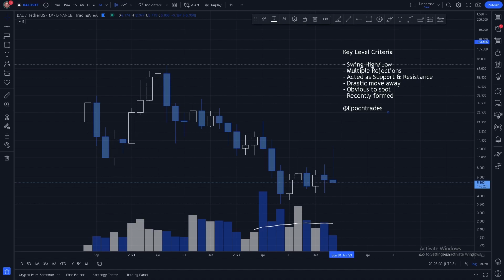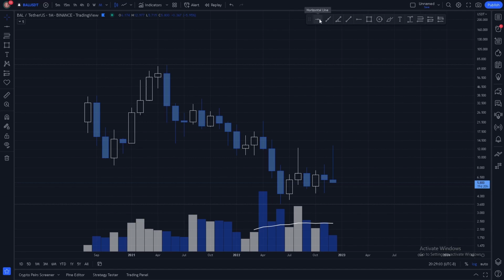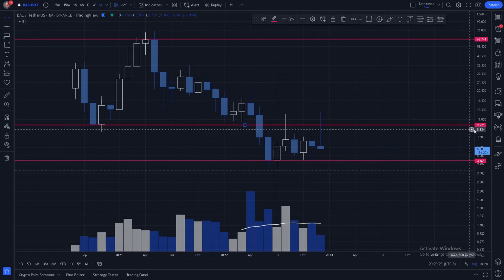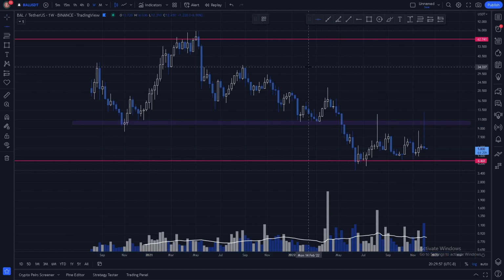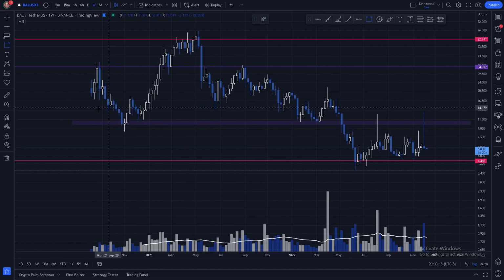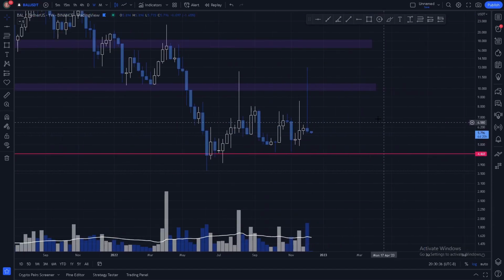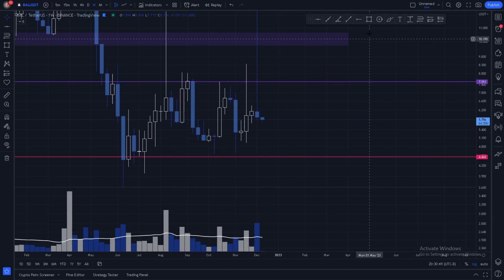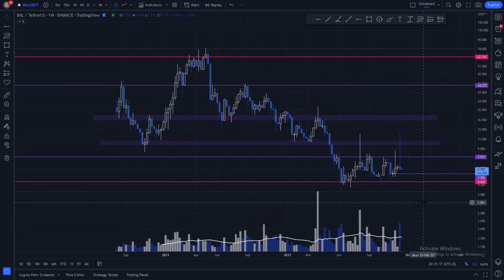Balancer Monthly & Weekly Key S/R Levels